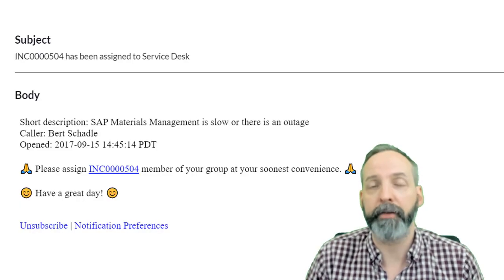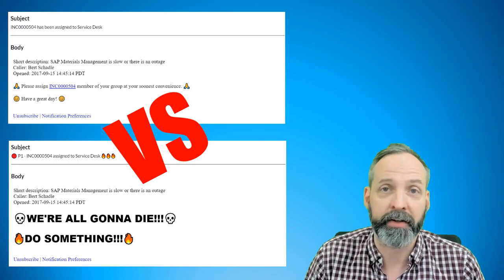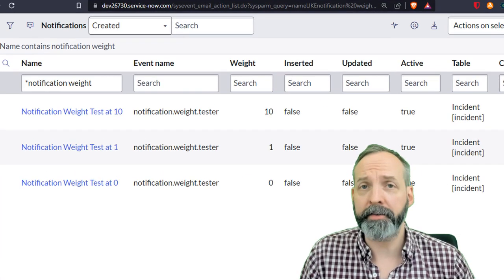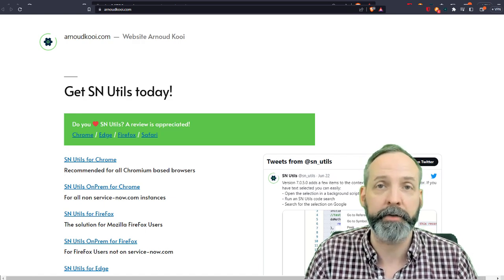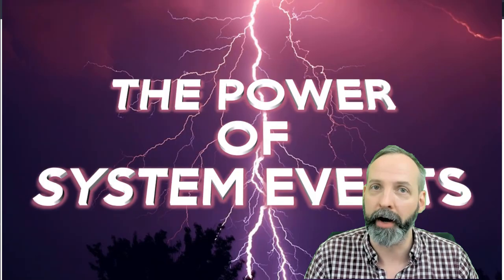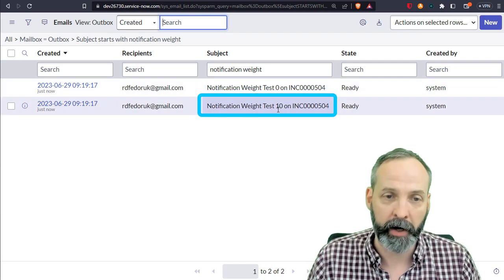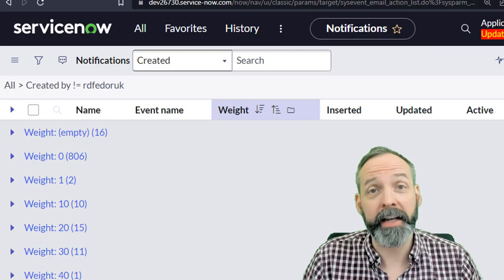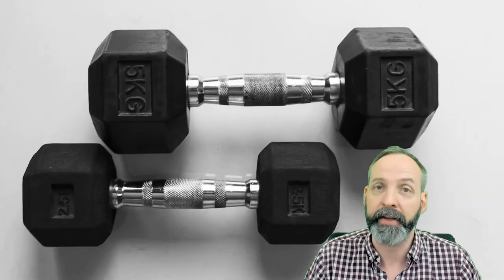Understanding Notification Weight in ServiceNow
What do you do when a set of conditions can trigger multiple notifications?  What if you have a preference which notification fires.  In this video we demonstrate ServiceNow notification weight but also the odd way that 0 weight trumps everything.